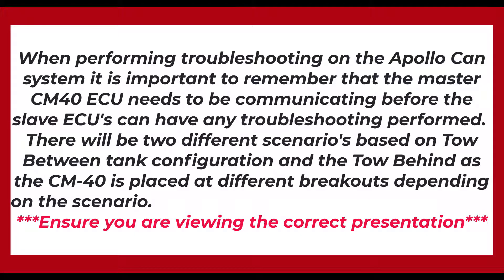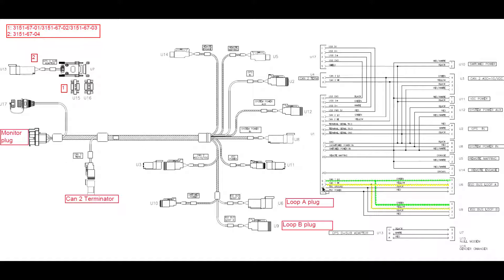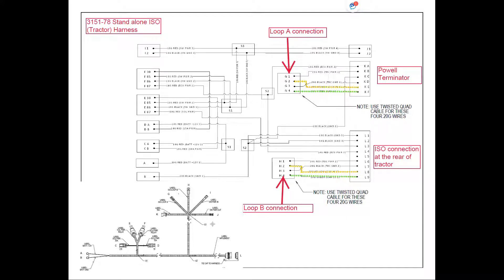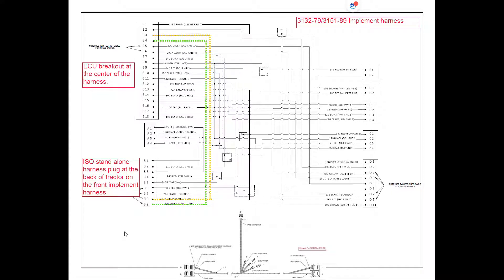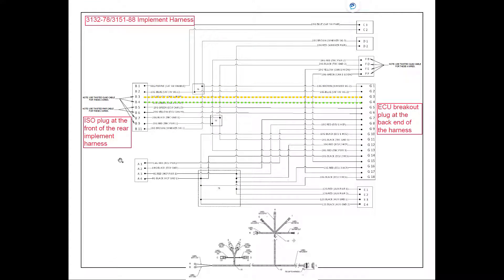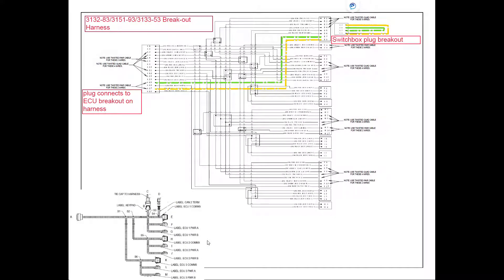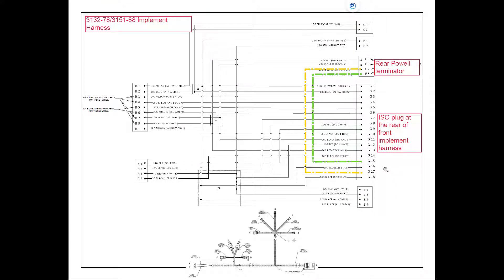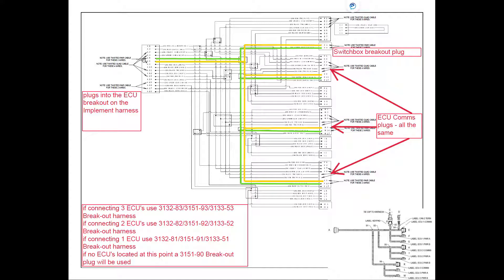1. Tow Behind (Trailing) Can Hi-Lo Drawings - Apollo Troubleshooting - Service School 2021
This presentation instructs you how to follow through the Can Hi-Lo on wiring schematics from Apollo Monitor to end of signal for Tow Behind (Trailing) air seeders.